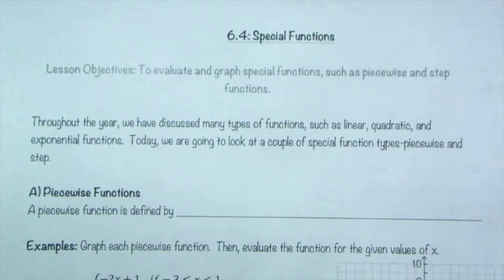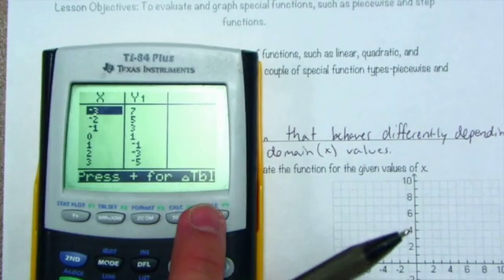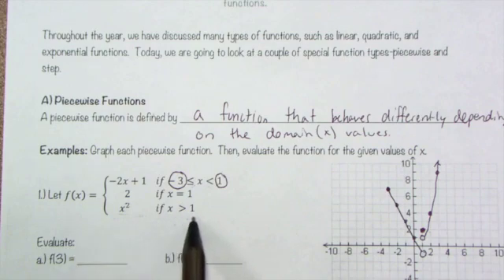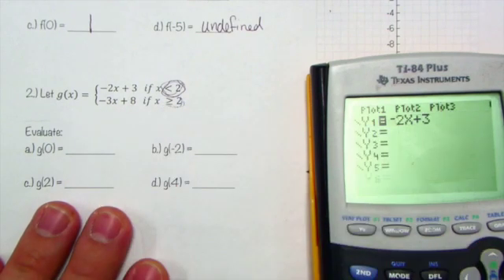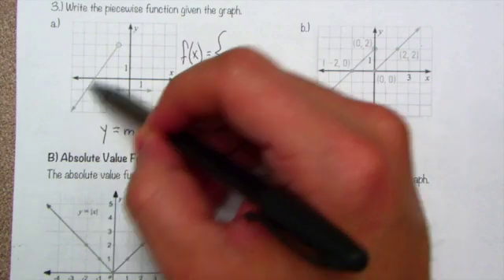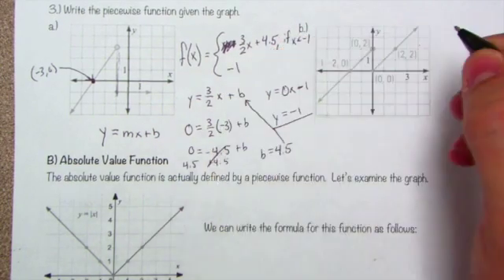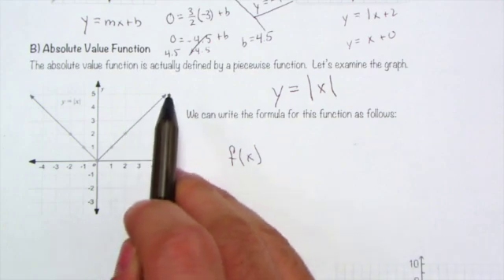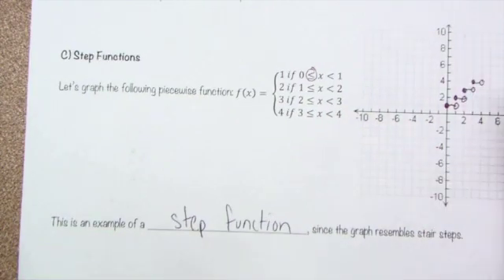Special Functions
Functions